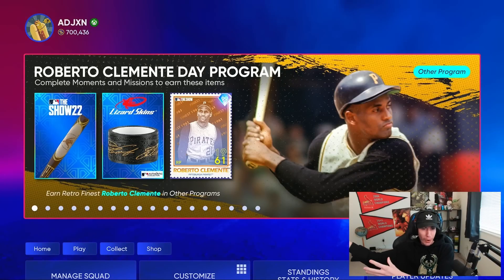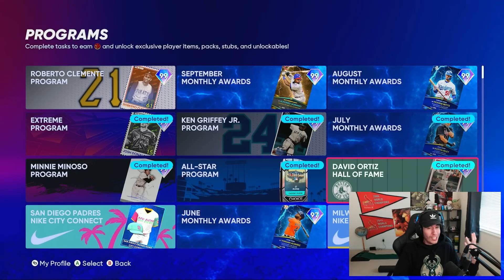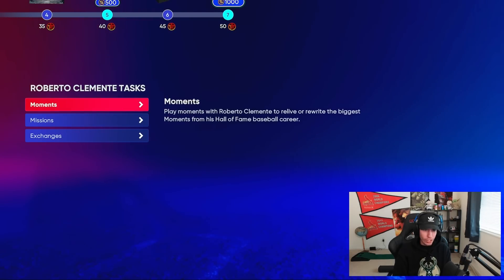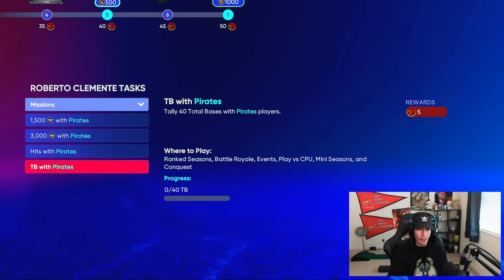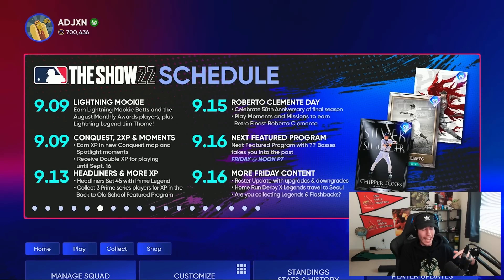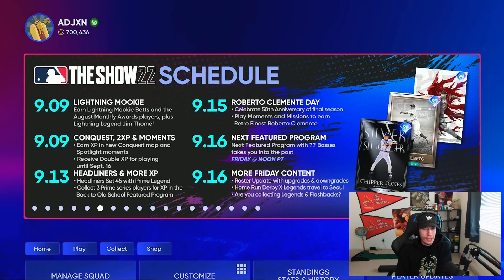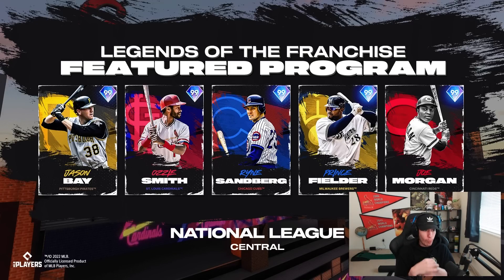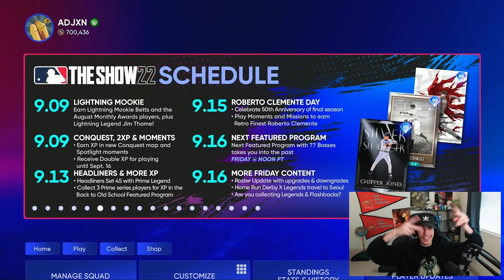FREE 99 ROBERTO CLEMENTE is INSANE!! (SPECIAL NEW PLAYER PROGRAM)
FREE 99 ROBERTO CLEMENTE to CELEBRATE ROBERTO CLEMENTE DAY in MLB The Show 22 Diamond Dynasty